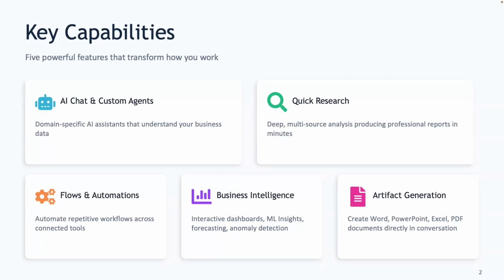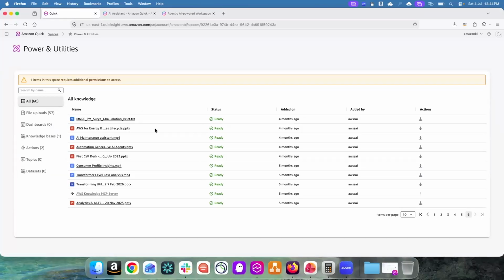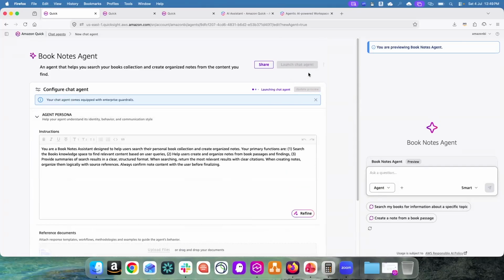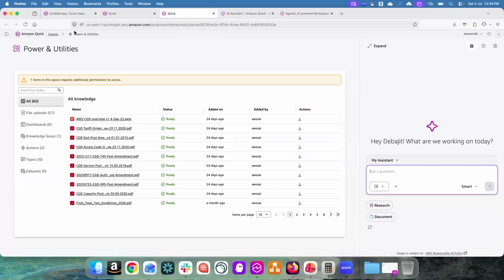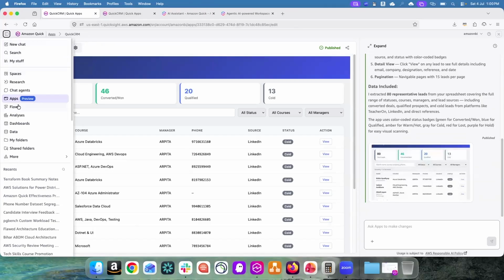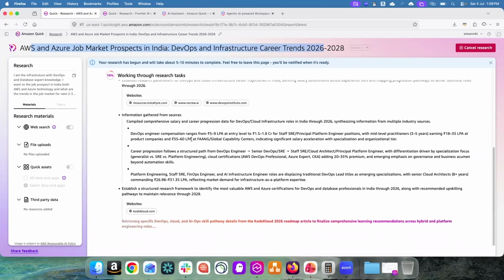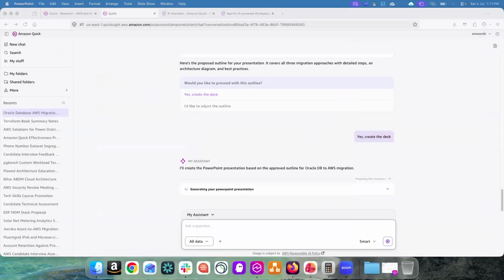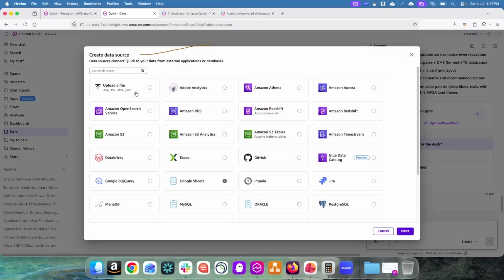🚀 No Coding? No Problem! Build AI Chatbots, Apps & Analytics with Amazon Quick Suite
In this video, you'll discover how Amazon Quick Suite empowers anyone—even without programming experience—to build AI chatbots, business applications, and powerful analytics dashboards using a simple no-code/low-code approach.

Whether you're a student, business owner, startup founder, IT professional, or someone curious about AI, this walkthrough will show you how to transform your ideas into intelligent applications without writing complex code.

🎯 In this video you'll learn:

What is Amazon Quick Suite?
Build AI Chatbots without coding
Create business applications quickly
Generate dashboards and analytics
No-Code AI development
Real-world business use cases
Who should use Amazon Quick Suite